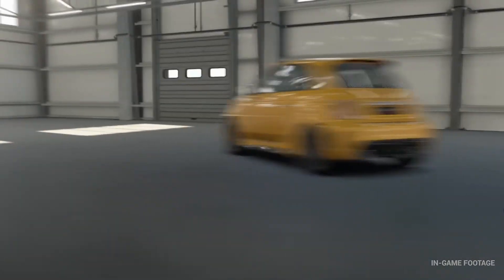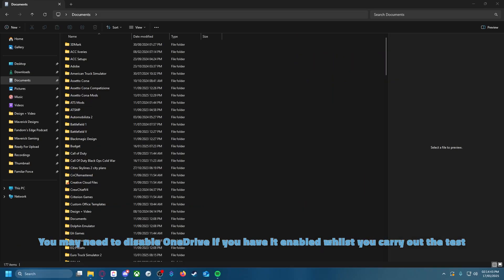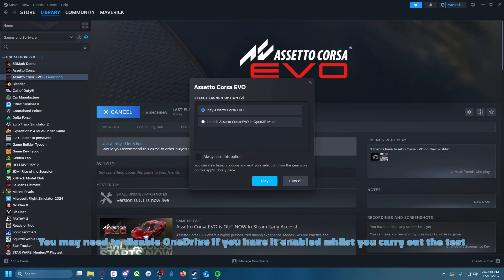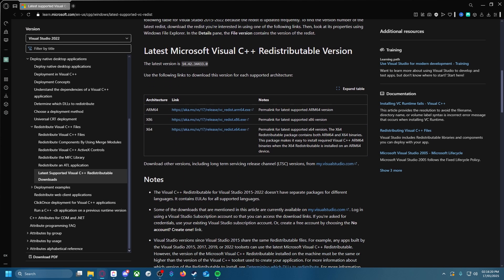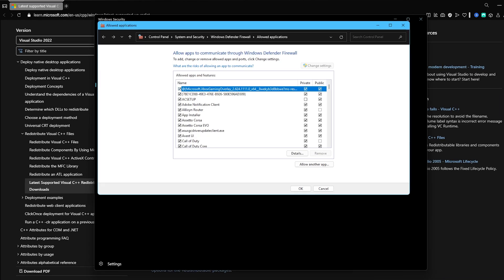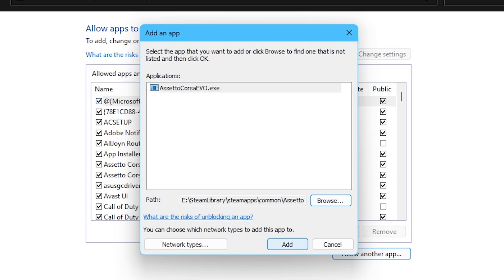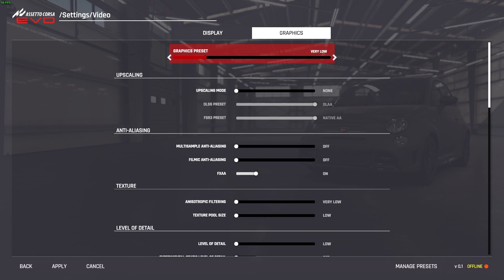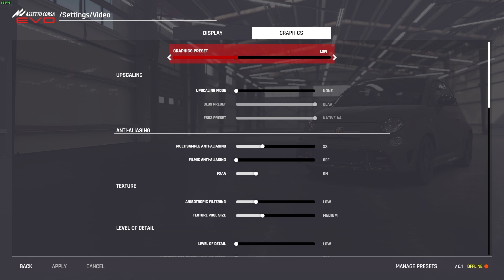How to Fix Assetto Corsa Evo's Launch Issues & Boost VR Performance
If your having issues with your game not launching or VRR performance, theses solutions may help. Its not a 100% guarantee that these will work but do try them to see if they work for you.

Firewall Directory: Control Panel\System and Security\Windows Defender Firewall\Allowed applications

Fandom's Edge Podcast

Music Credits

Stream Music: Streambeats